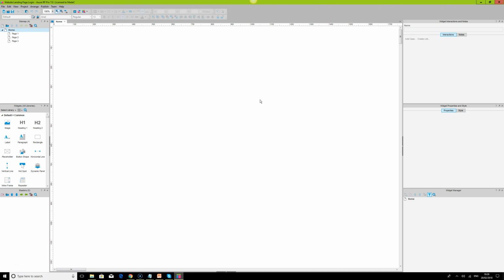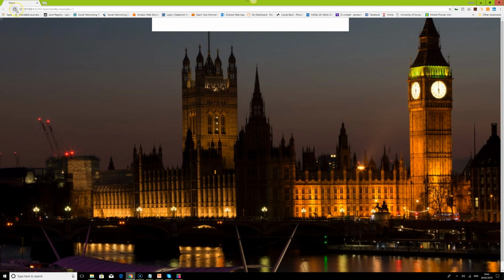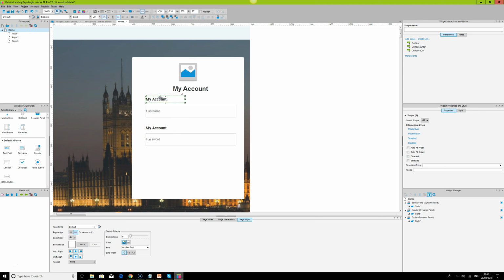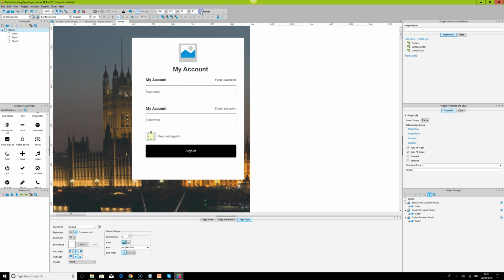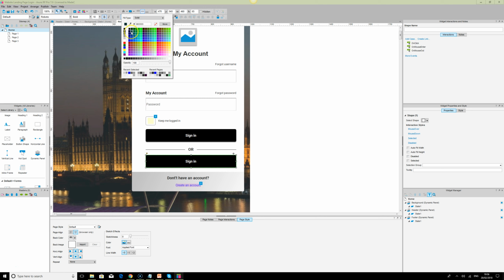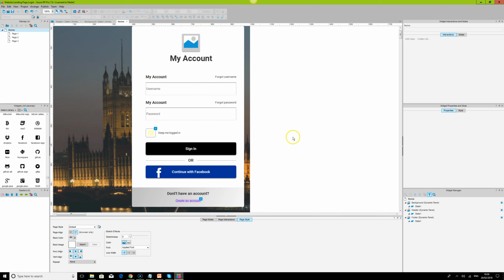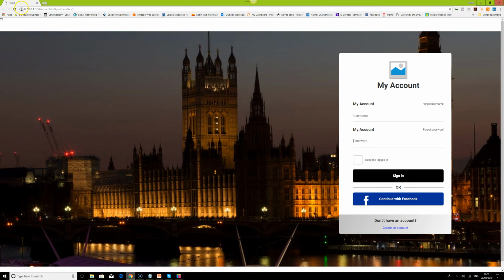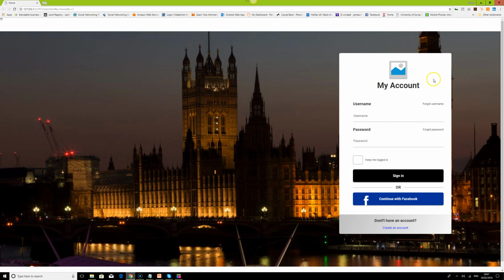Website Landing Page Login Axure RP